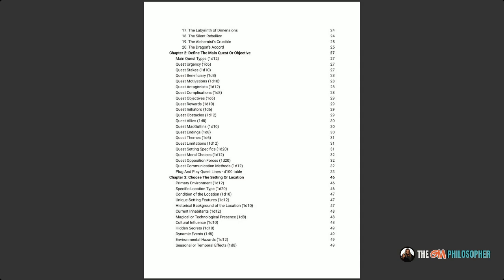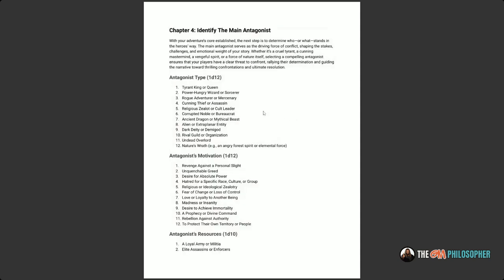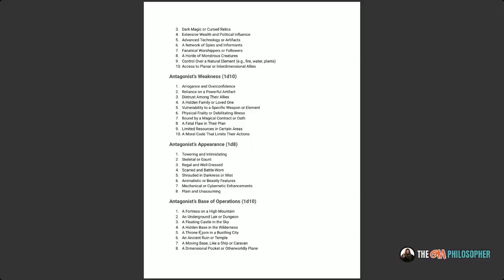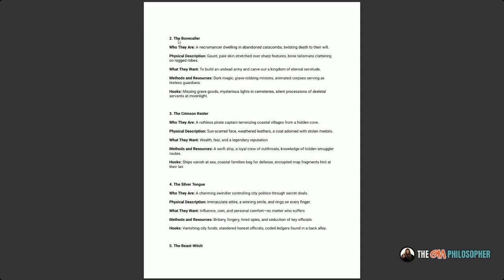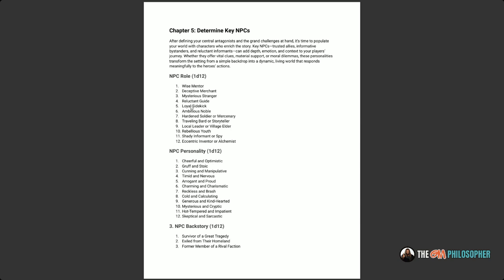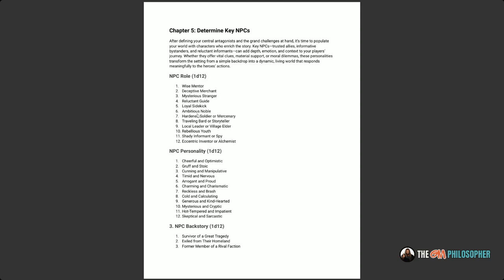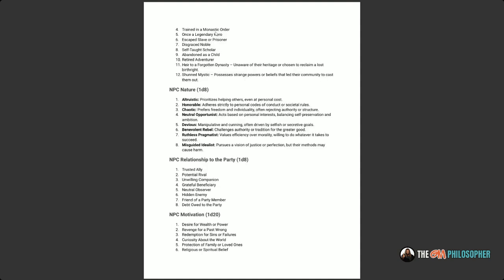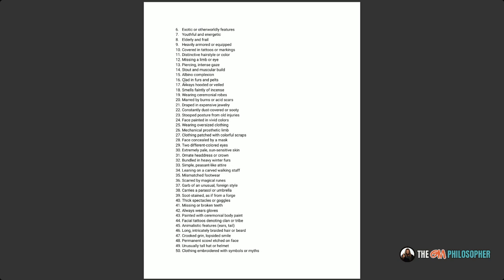CREATE Your Most DIABOLICAL D&D Villains EVER!!!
Unleash your darkest creativity and craft the most malevolent, despicable, and unforgettable D&D villains the world has ever seen! In this video, we'll dive into the art of creating diabolical adversaries that will test the mettle of even the most seasoned adventurers. From crafting intricate backstories to AWESOME roleplay deliveries, we'll explore the essential elements of building unforgettable villains that will leave your players quaking in their boots. Whether you're a seasoned Dungeon Master or a newcomer to the world of D&D, this video will provide you with the tools and inspiration you need to create the most iconic, the most terrifying, and the most diabolical villains the realm has ever known. So, grab your favorite dice, gather your darkest thoughts, and get ready to unleash a world of evil upon your unsuspecting players!